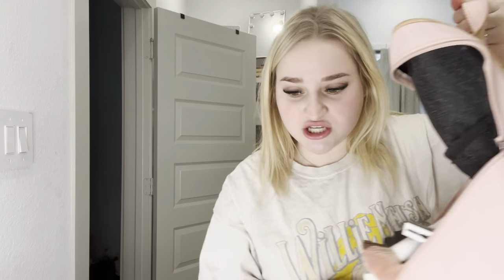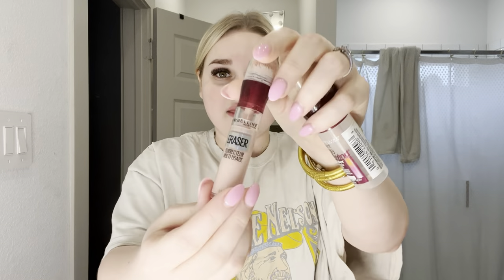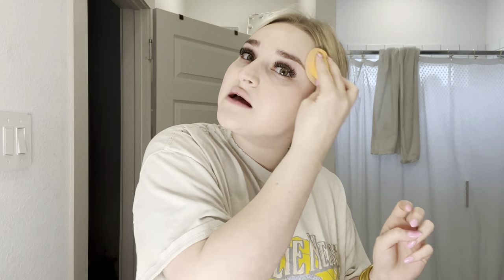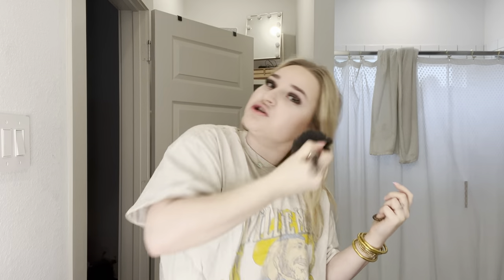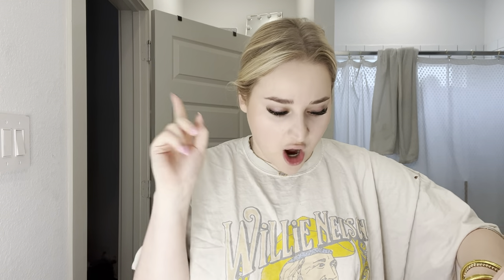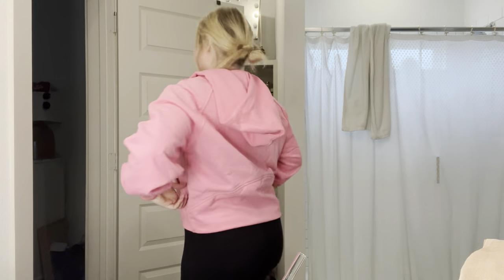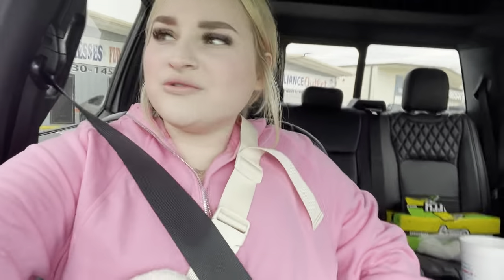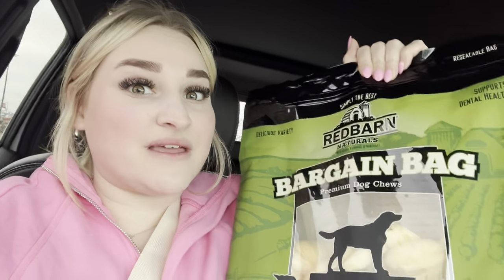Vlog: SHOP WITH US - GRWM| LULU LEMON DUPE| WASHER AND DRYER 🧼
Amazon store front 🌿